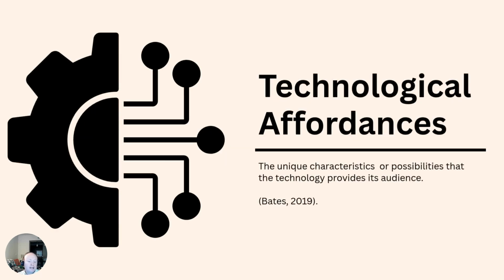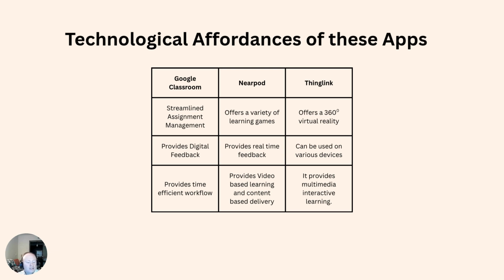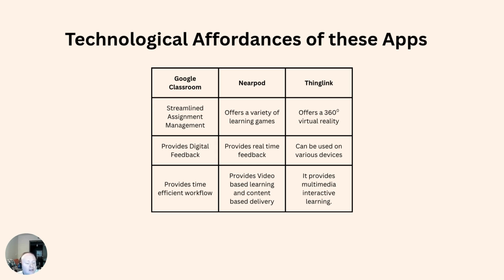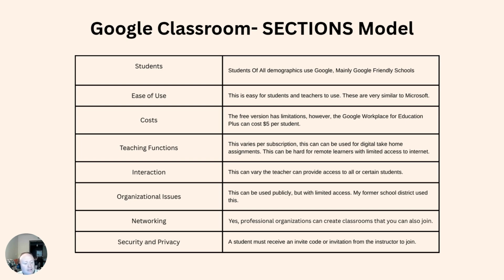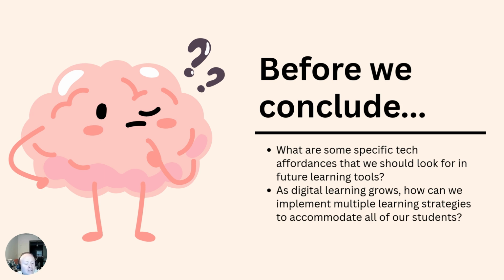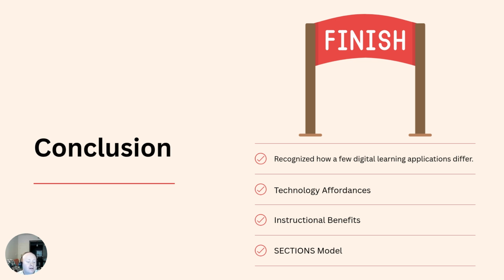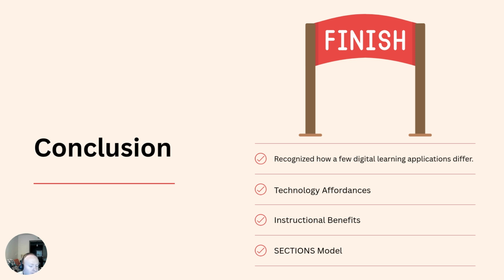Technology and Media for Teaching and Learning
ELRC 5703 Logan Dale